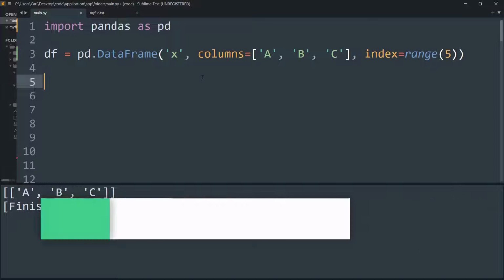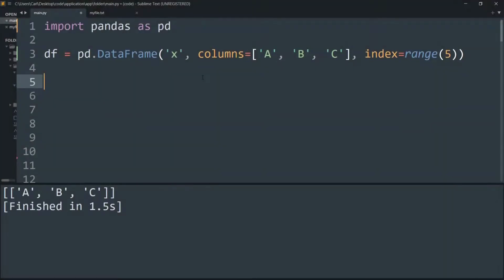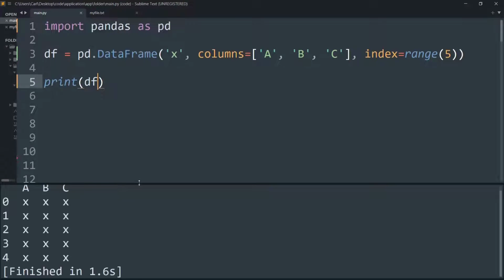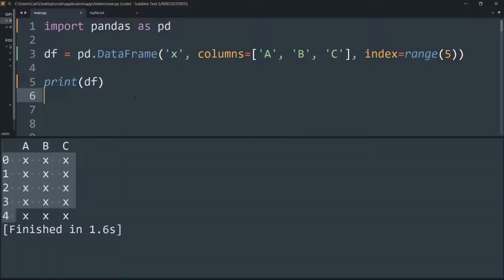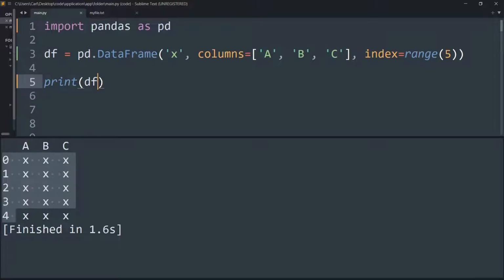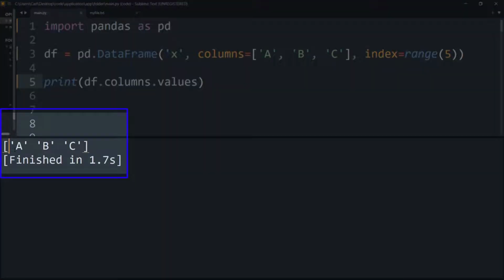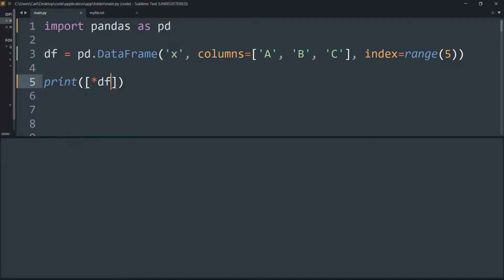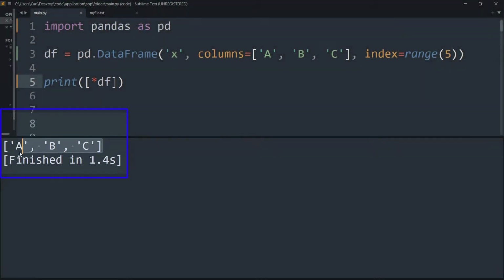Get a list from Pandas DataFrame column headers